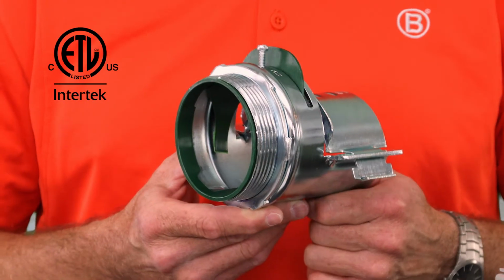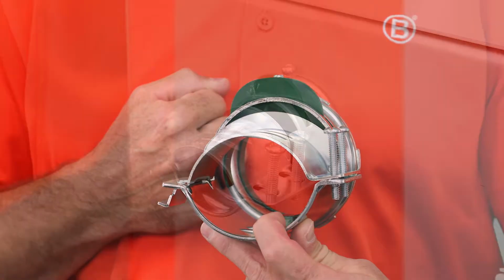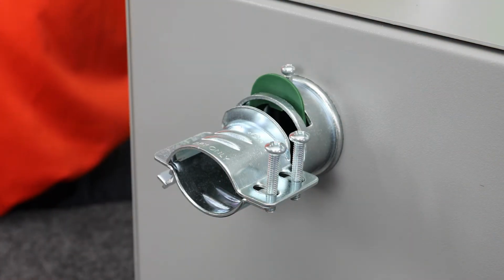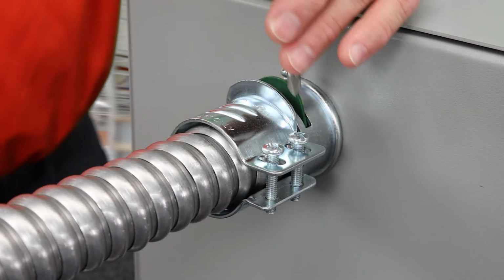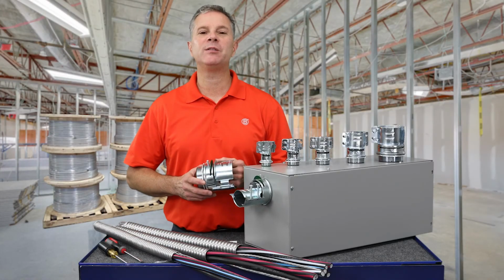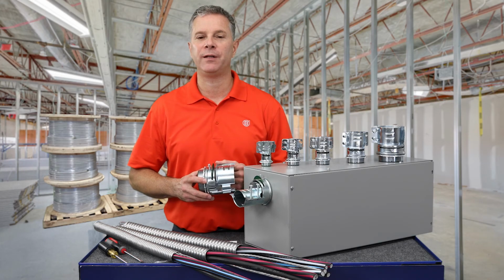MC-FLEXFIT® Adjustable MC Feeder Cable Connectors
Bridgeport’s new 680-UI series of adjustable end stop connectors have an innovative one piece armor stop and insulated throat that provides greater conductor protection. These items have a two position/two screw hinge design which allows for a large cable range without needing separate bushings. The heavy duty steel construction supports large sized MC Feeder Cable.

Patented. US Patent D787,043; 9,373,919.

cETLus Listed.